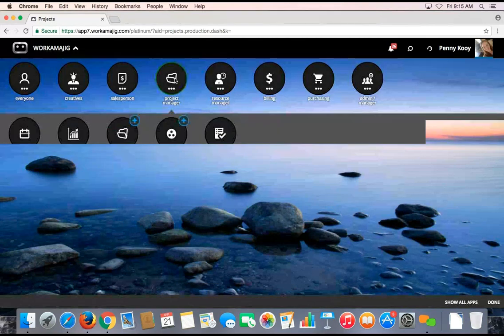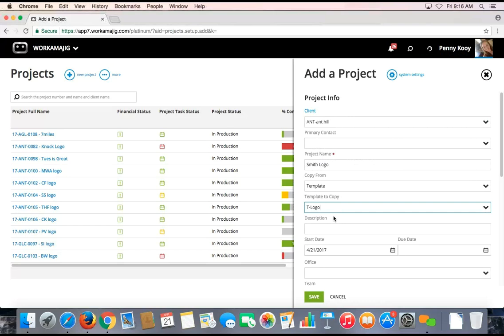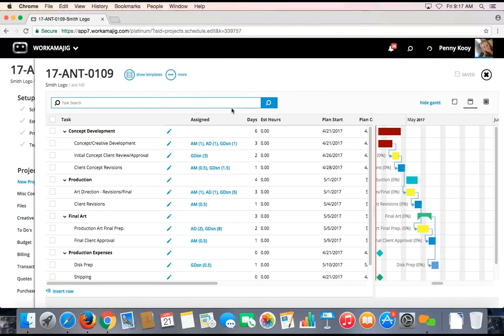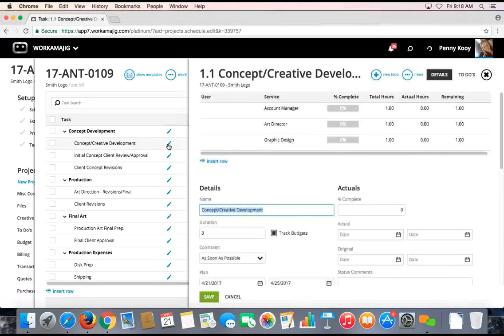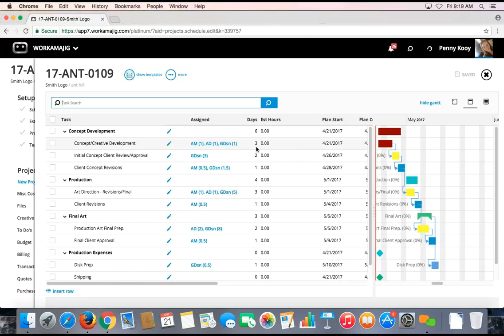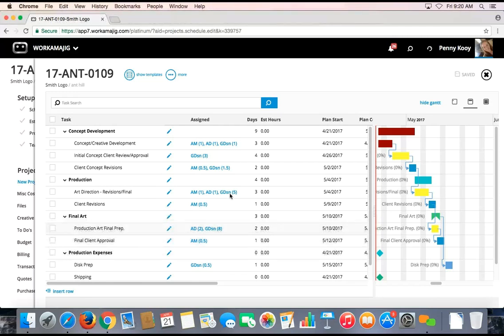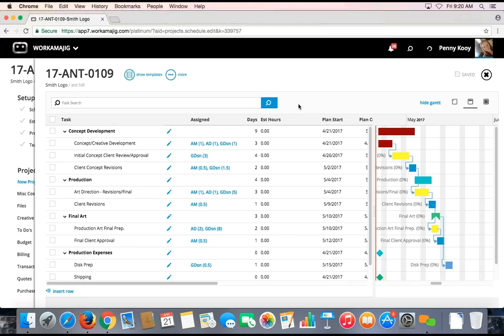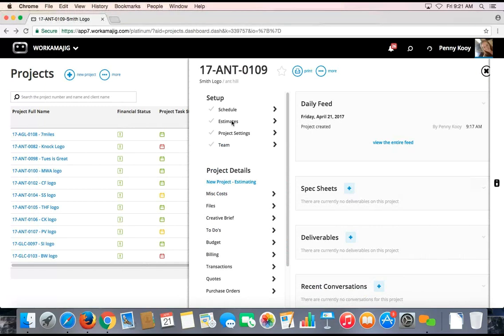Project Manager Overview | Workamajig